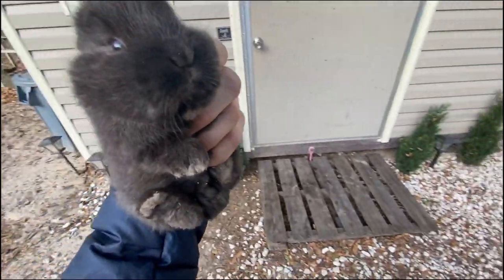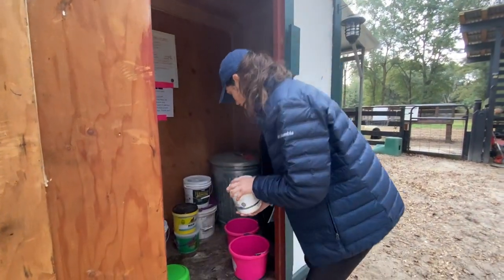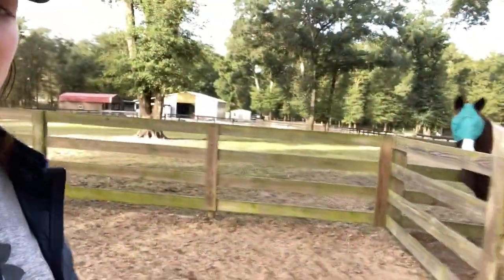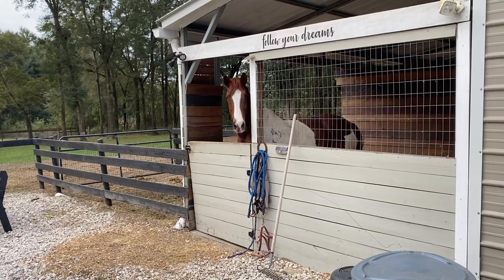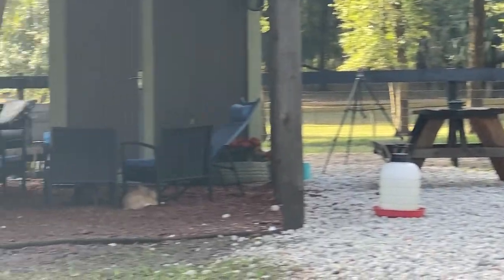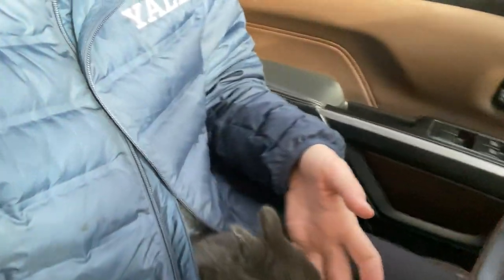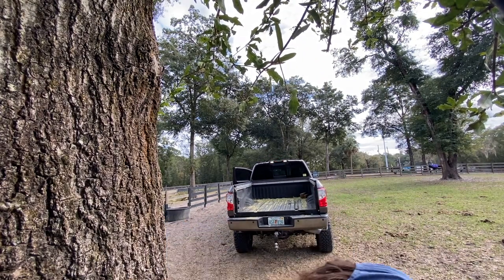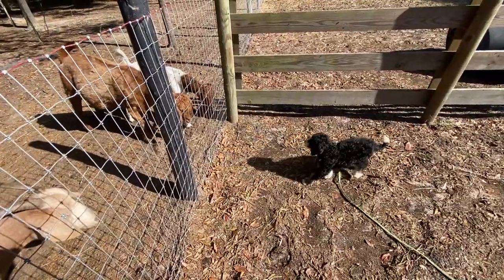2020 Winter Morning Routine with 30+ Pets! | *SUPER CUTE ANIMALS*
2020 Winter Morning Routine with 40+ Pets! | *SUPER CUTE ANIMALS*
In this vlog I show you what a typical 2020 winter morning routine in my life is like with 40+ pets here at the farm! all the animals are super cute! We have horses, bunnies, goats, cats and dogs at the farm!